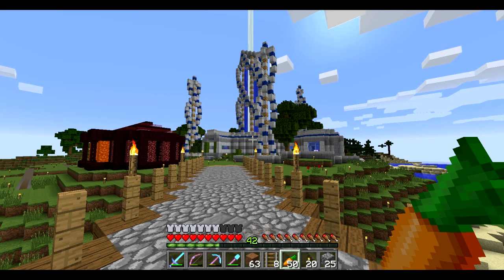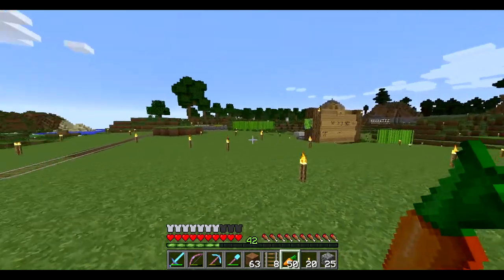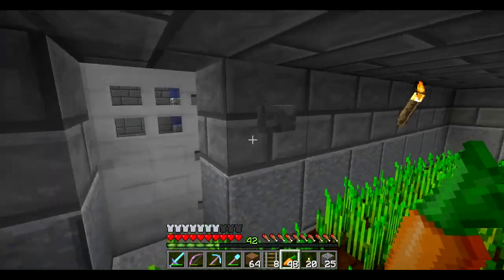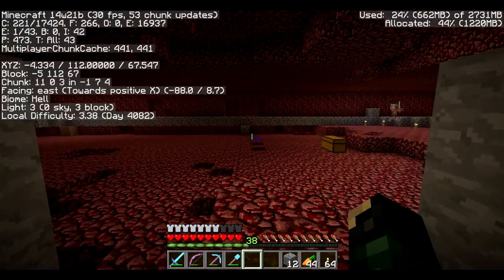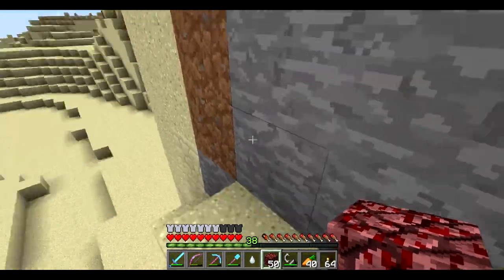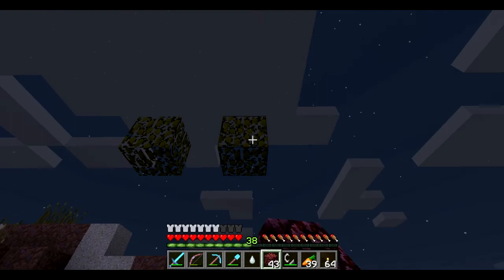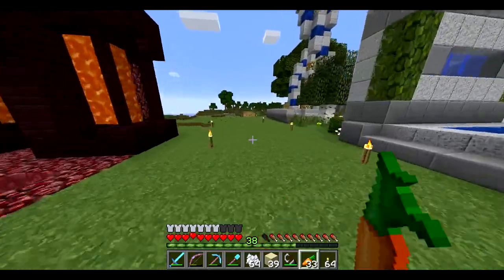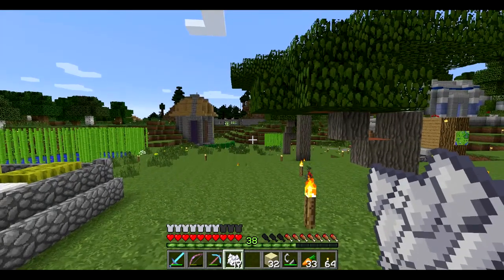IntricateAffect S2 E15 Cactus!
today we get Cactus. bout time dont you think!